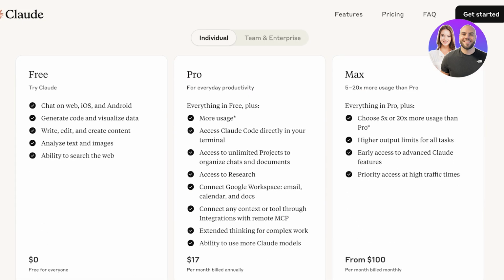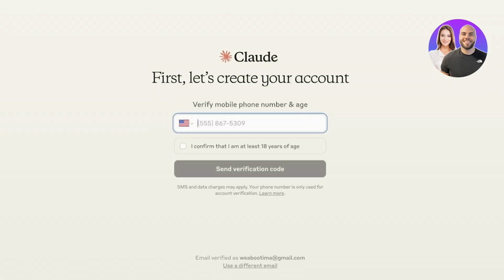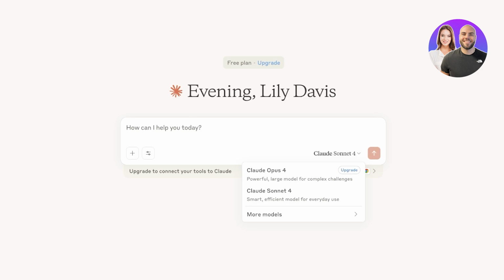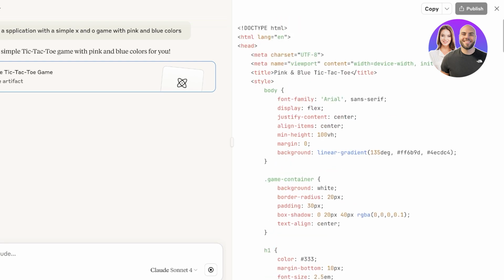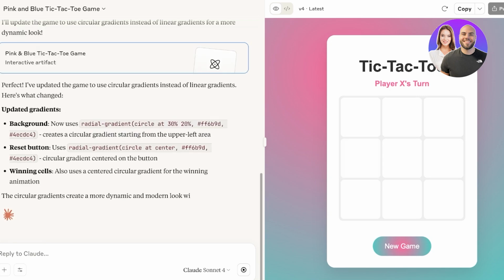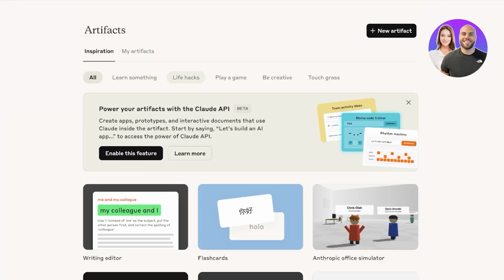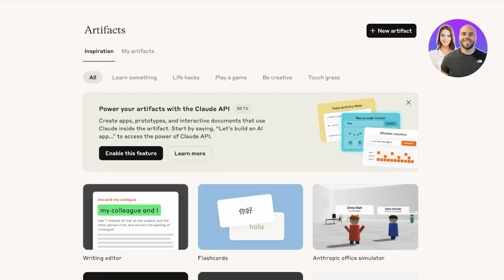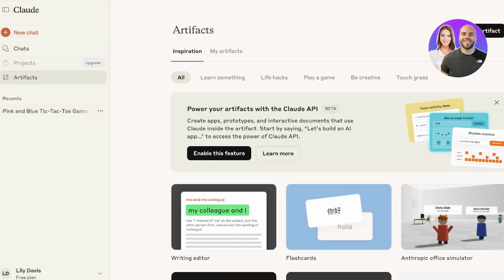How To Use Claude Code For Beginners (Step-by-Step)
In this video, we show you step-by-step how to use Claude Code for beginners. This tutorial covers everything you need to know to get started quickly and efficiently — even if you’re new to Claude Code.